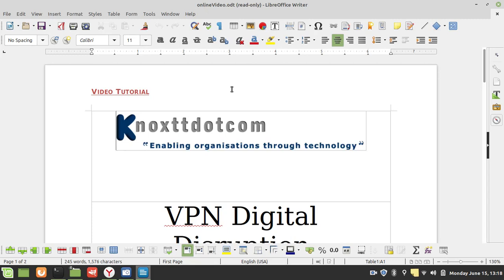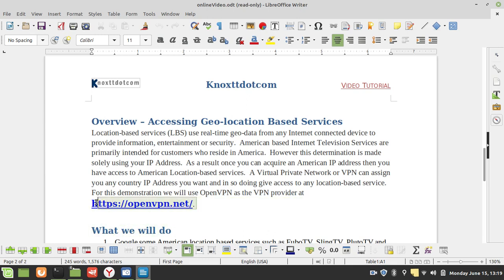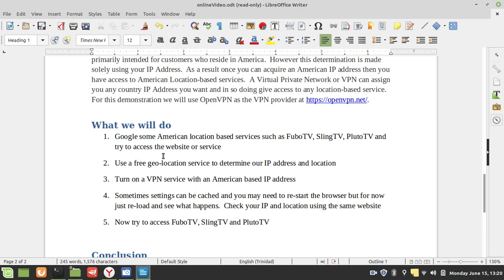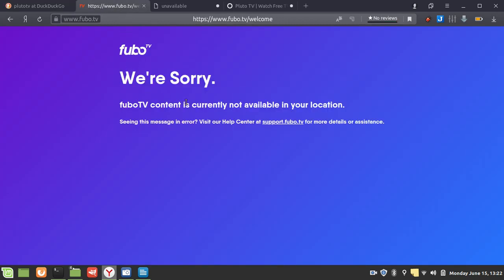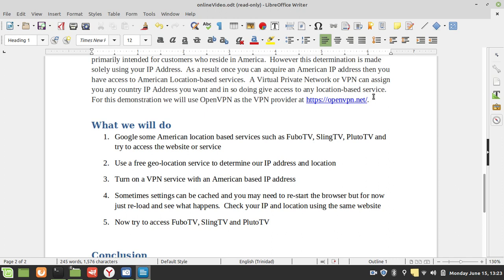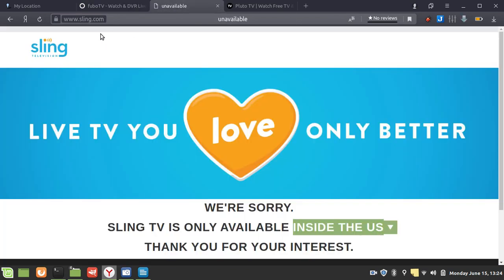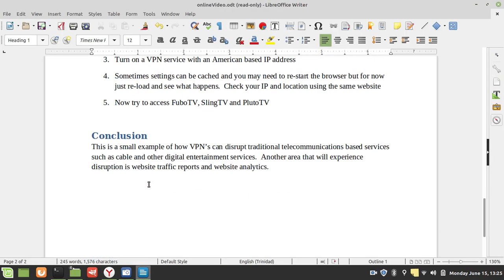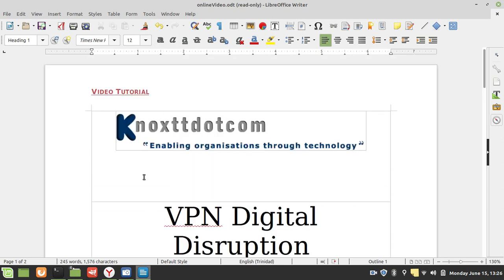Accessing Geo-location based services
How to use a OpenVPN to access Geo-location based services.